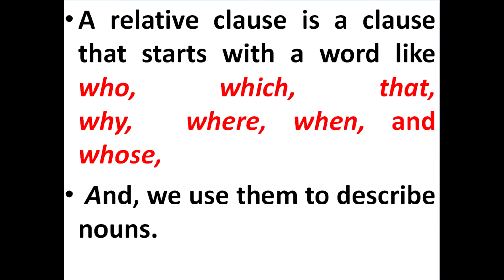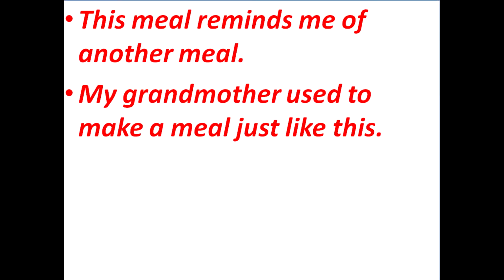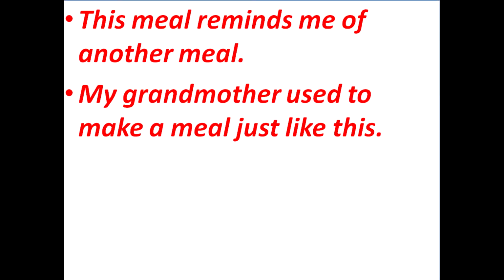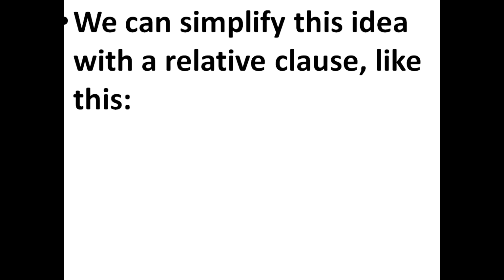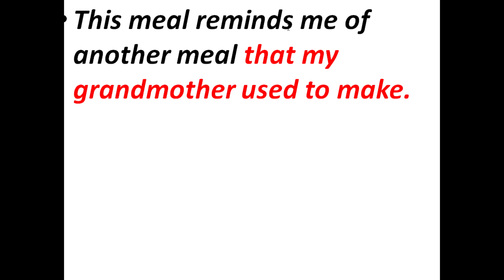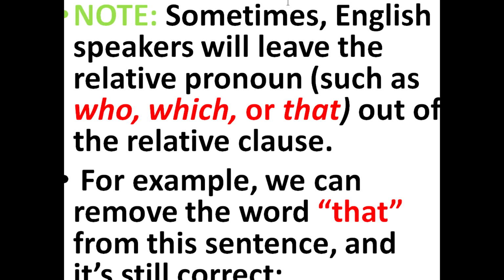Simple Compound Complex Sentences I English Grammar Lessons I Clauses In English Grammar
HI! I am a certified IELTS Trainer and I have been in this field for more than 8 years now.
I have carefully talked about sentence construction in this video.
Having difficulty in making sentences?
Don't know how to improve English speaking skills?
Watch this video and you will definitely move a step ahead in understanding sentences.